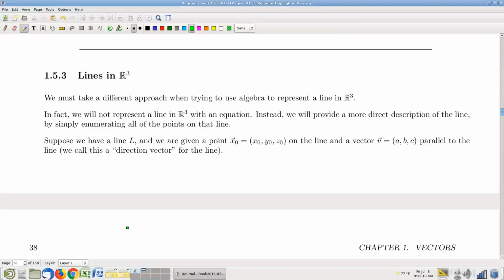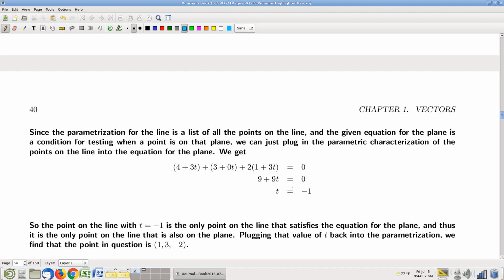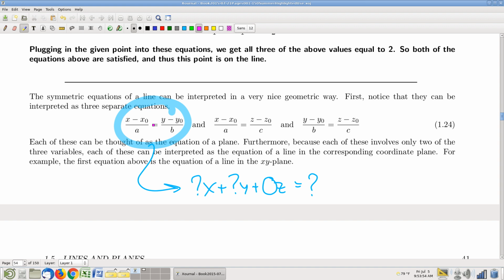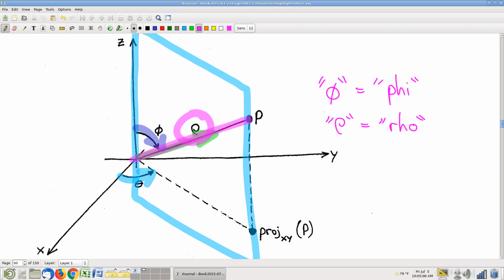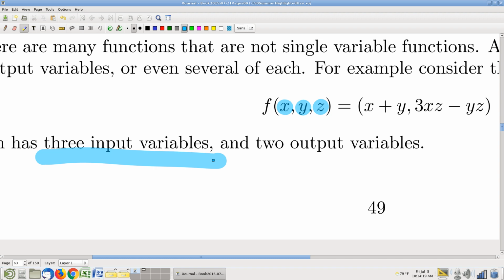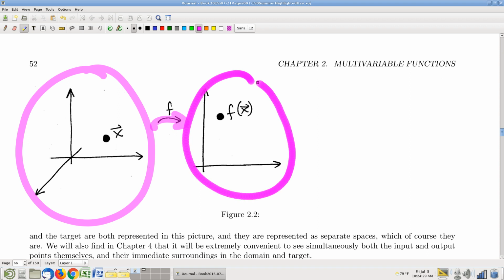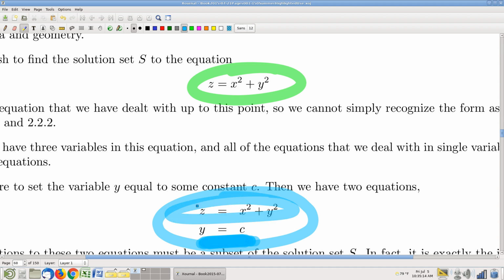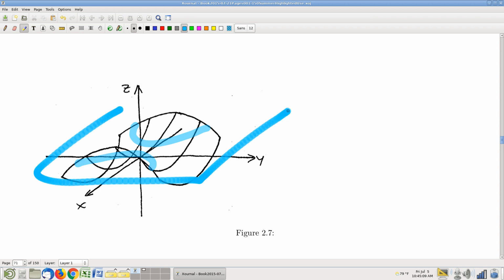Math 212, 2019 Summer 2, 07-05